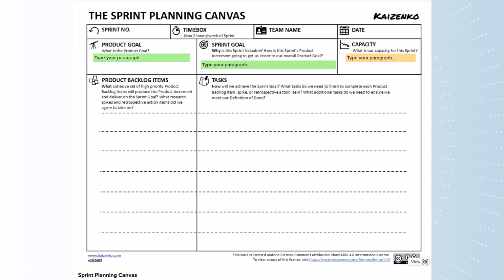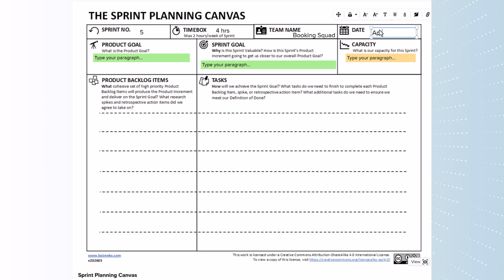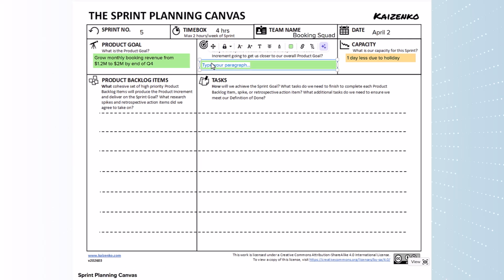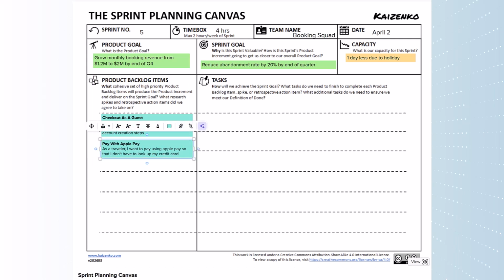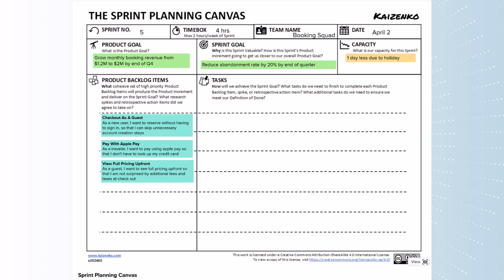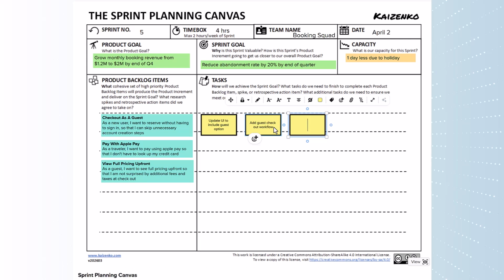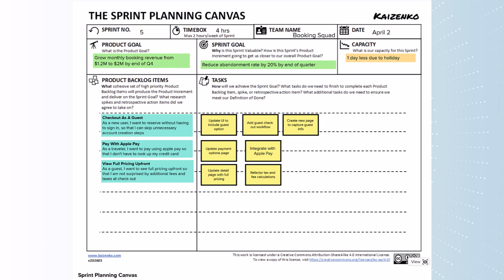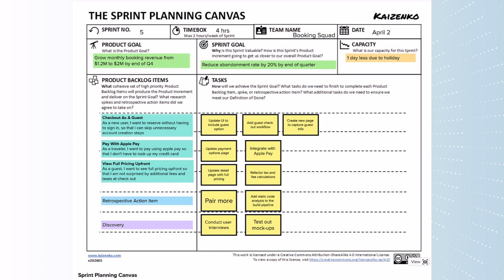Sprint Planning Canvas: Run Effective Sprints Every Time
Struggling with unfocused or ineffective Sprint Planning? The Sprint Planning
Canvas is a simple, visual template that helps new Scrum practitioners run structured, collaborative, and outcome-driven Sprint Planning events every time.

In this video, we walk you through the Sprint Planning Canvas, covering:
✅ The Sprint Goal (The WHY) – How to define a compelling Sprint Goal that
   connects to your Product Goal
✅ Product Backlog Items (The WHAT) – How to select the right "Ready" items
   with your Developers and Product Owner
✅ Sprint Tasks (The HOW) – How Developers break down work and estimate tasks
✅ Sprint Capacity – How to assess team capacity and avoid over commitment
✅ Sprint Backlog – Pulling it all together into a team commitment

Whether you're a new Scrum Master, Product Owner, or Agile Coach, this canvas will help your team show up to Sprint Planning prepared and leave with a clear, confident plan.